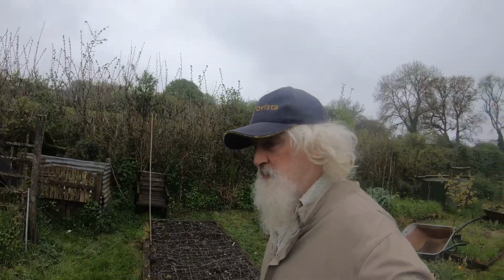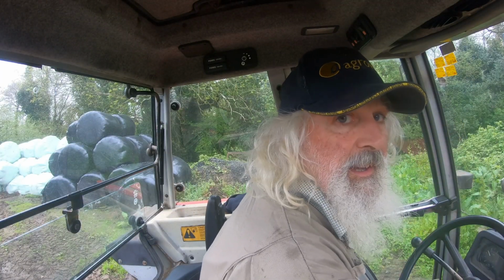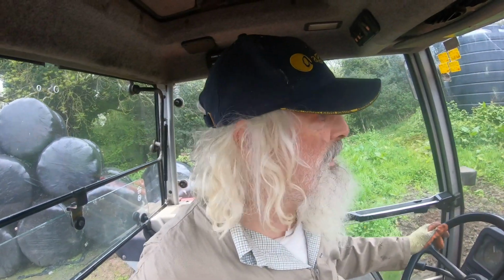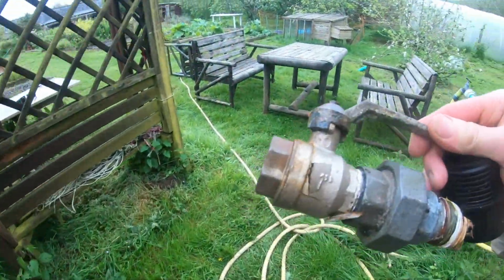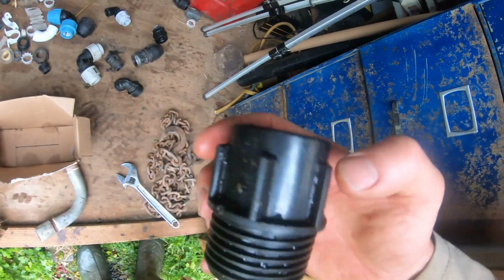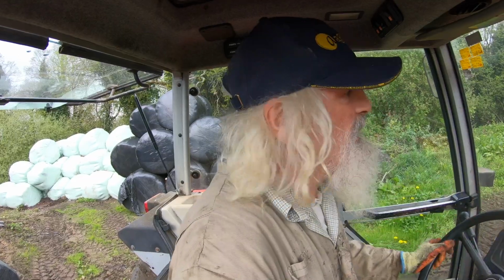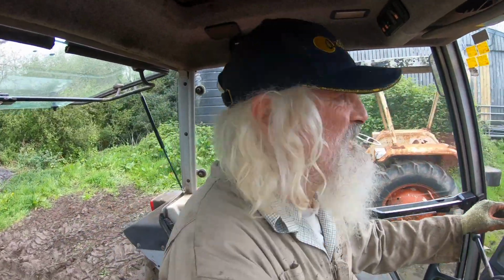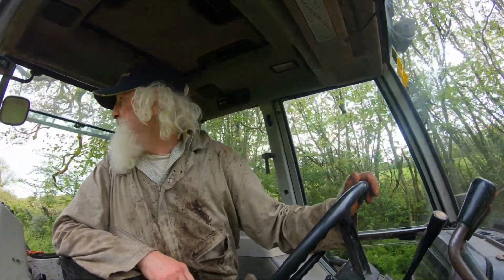Shifting logs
Wood is our main heat source..so it's important to try to keep the stores full.